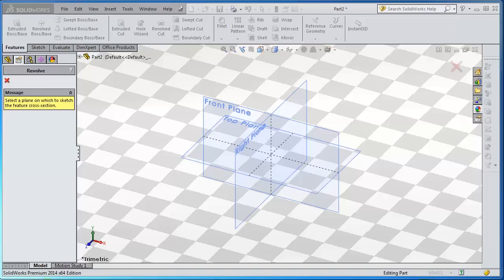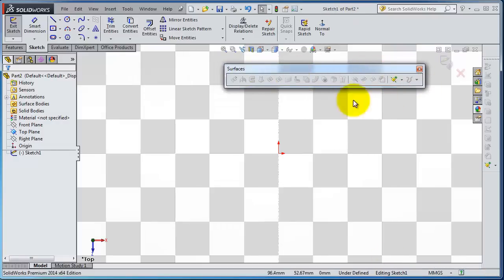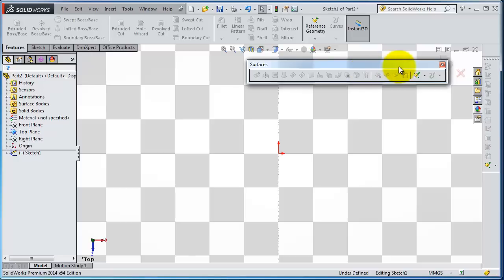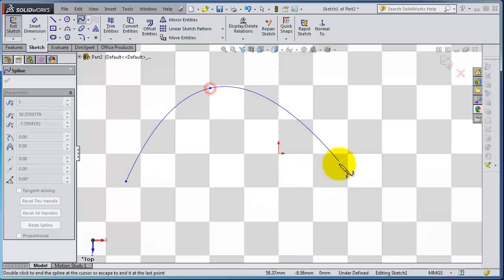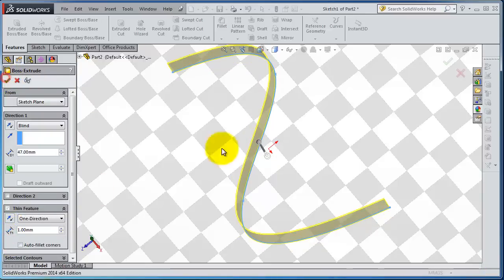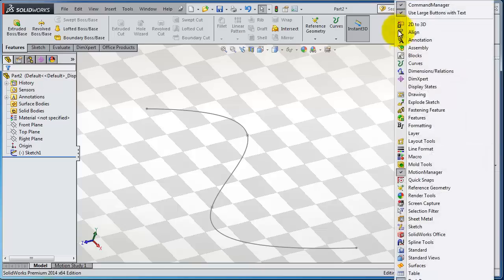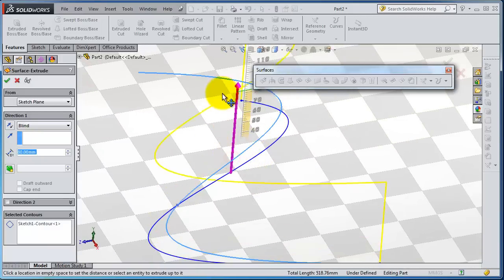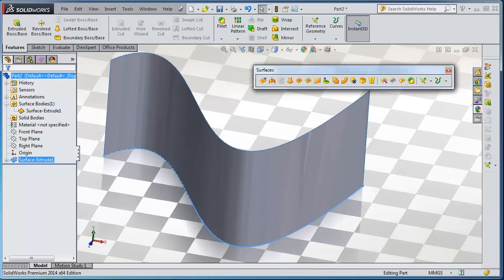SolidWorks Lecture Surface Tutorial 66: Introduction, extruded surface